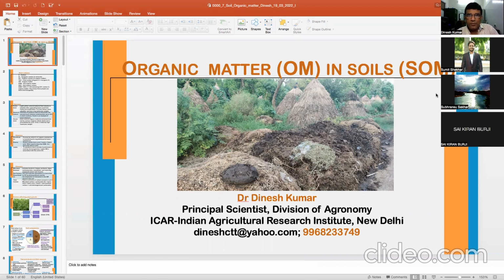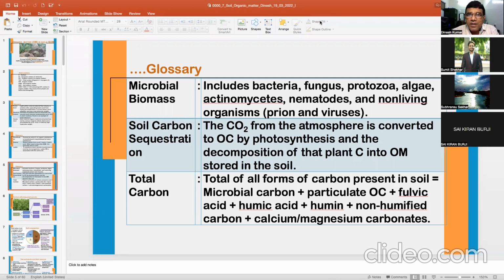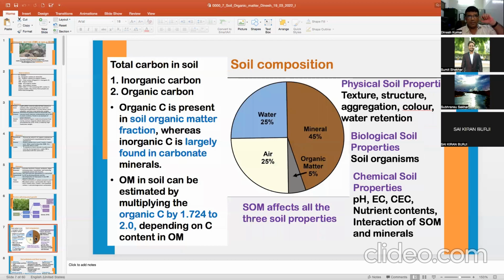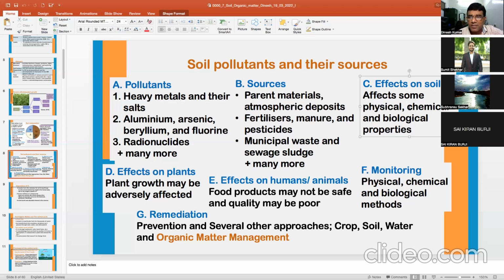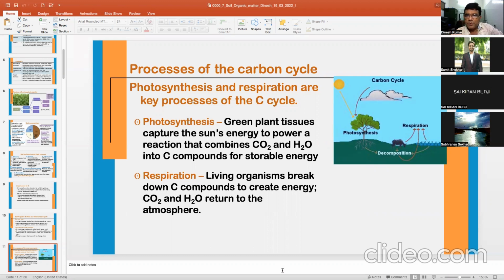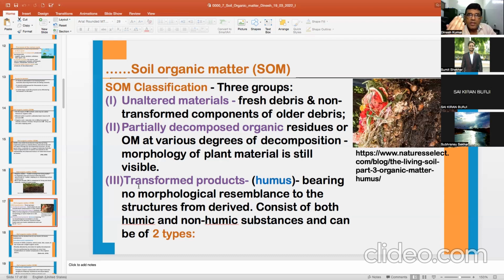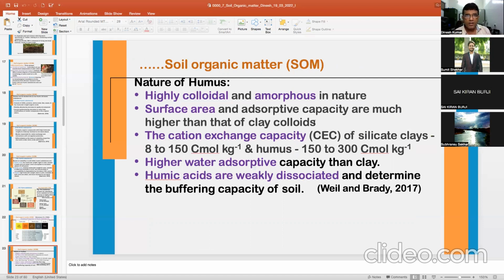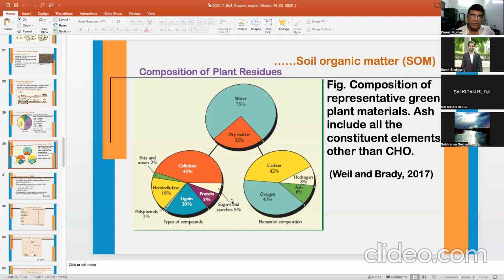Lecture10 Ag513 Introduction to Soil Organic Matter 8 08 2022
Lecture10. Ag513. Introduction to Soil Organic Matter: components; characteristics and composition of Humus